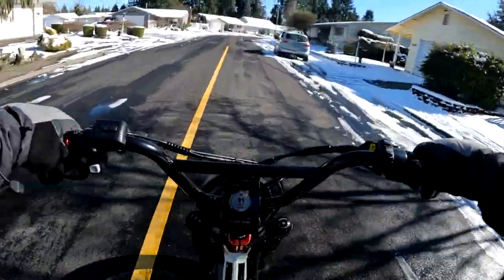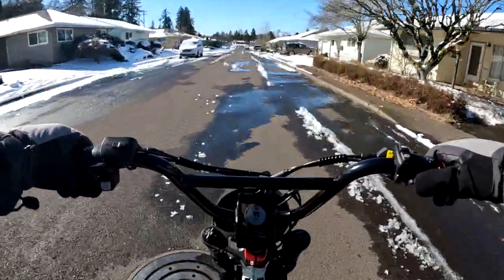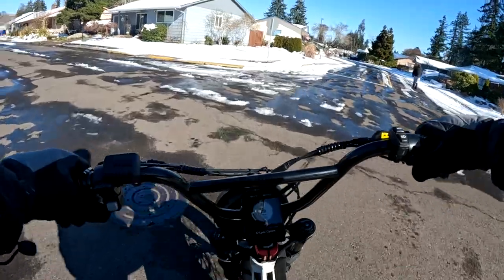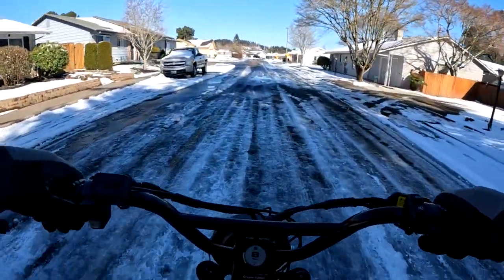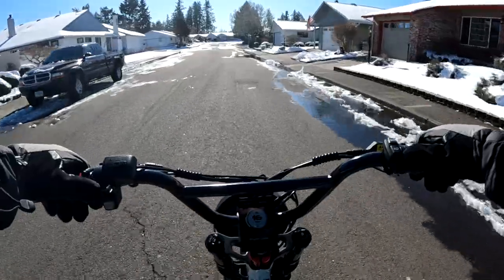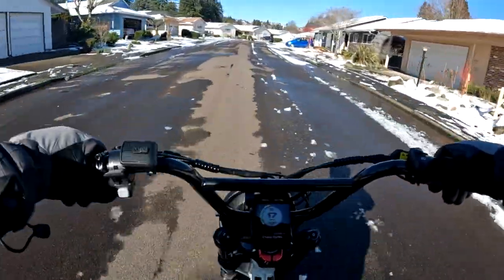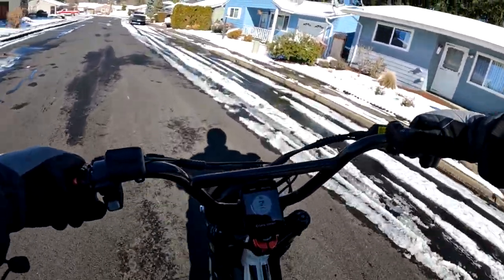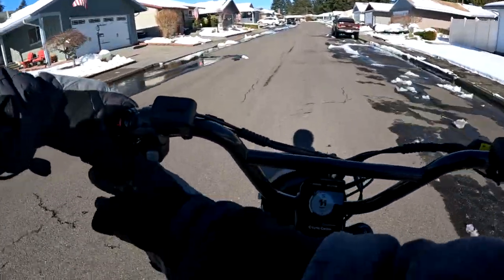Low Cost Scrambler Ebike... Check This Out!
- Riding Lyric Graffiti Ebike Talking Cheap Bike Deal
- Retro-Cool Razor Rambler $599.99
- Specs Are Lower As Is The Price
- I Give Some Specs On The Bike